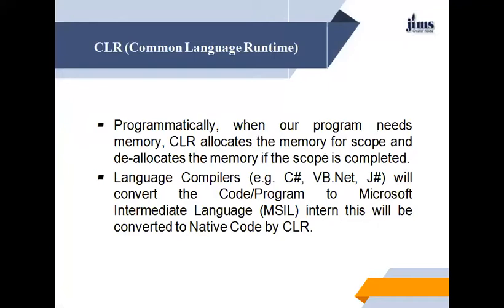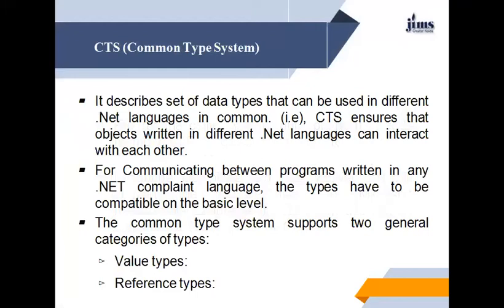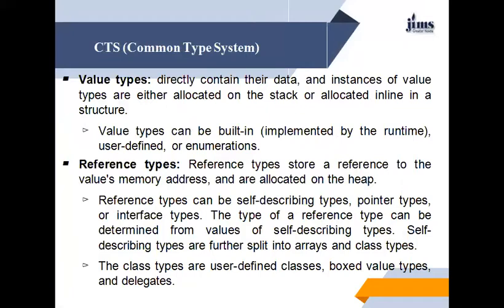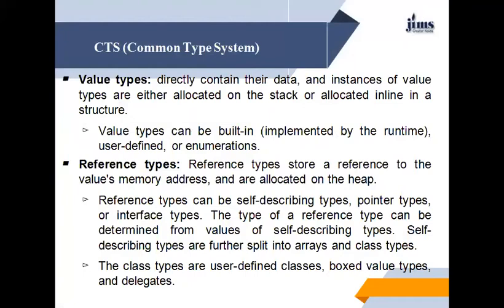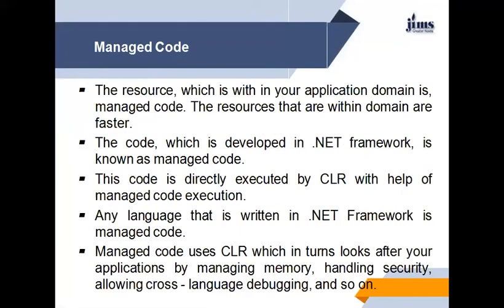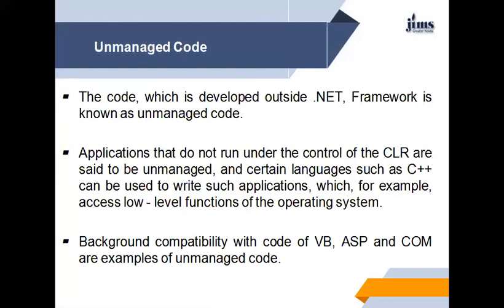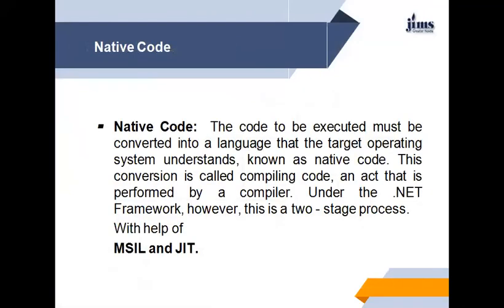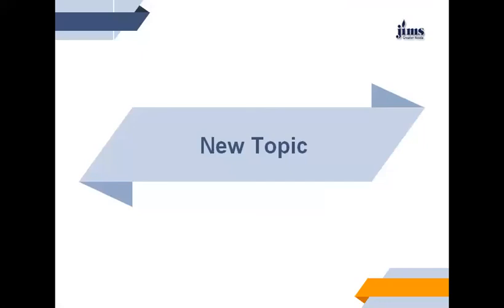CLR CTS FCL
This Video tells the definition of very important topics in vb.net like Common Language Runtime(CLR), Common Type System(CTS), .NET Framework class library(FCL) and many more.